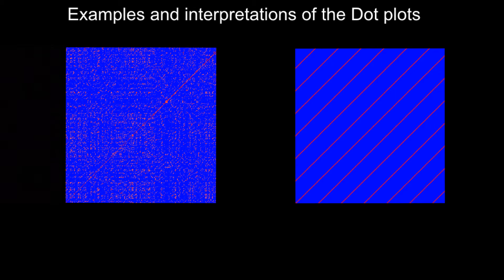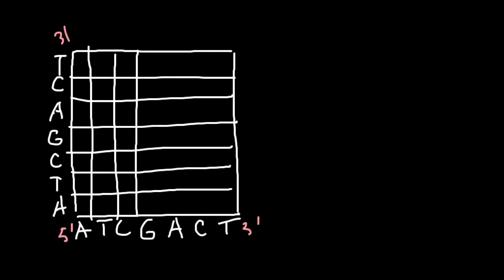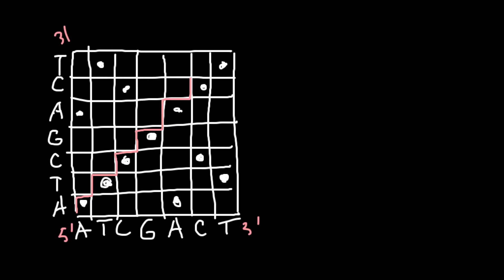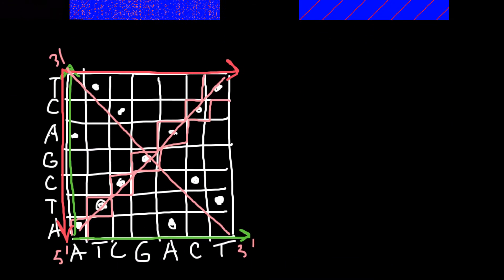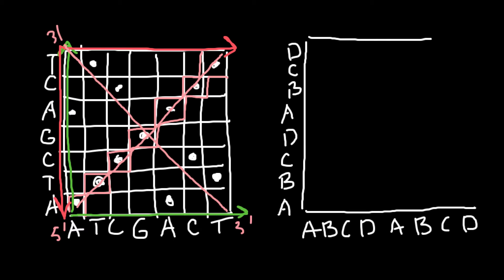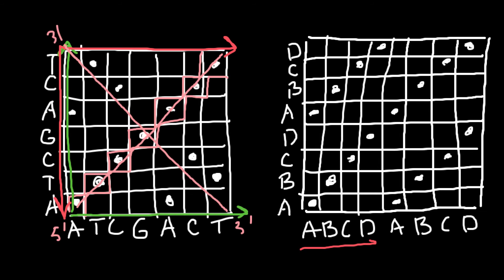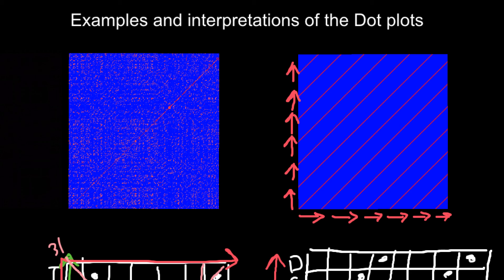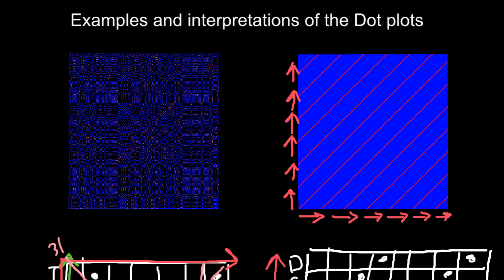Bioinformatics: Examples and interpretations of the Dot Plots # 2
One way to visualize the similarity between two protein or nucleic acid sequences is to use a similarity matrix, known as a dot plot. These were introduced by Gibbs and McIntyre in 1970 and are two-dimensional matrices that have the sequences of the proteins being compared along the vertical and horizontal axes. For a simple visual representation of the similarity between two sequences, individual cells in the matrix can be shaded black if residues are identical, so that matching sequence segments appear as runs of diagonal lines across the matrix.

Some idea of the similarity of the two sequences can be gleaned from the number and length of matching segments shown in the matrix. Identical proteins will obviously have a diagonal line in the center of the matrix. Insertions and deletions between sequences give rise to disruptions in this diagonal. Regions of local similarity or repetitive sequences give rise to further diagonal matches in addition to the central diagonal. Because of the limited protein alphabet, many matching sequence segments may simply have arisen by chance. One way of reducing this noise is to only shade runs or 'tuples' of residues, e.g. a tuple of 3 corresponds to three residues in a row. This is effective because the probability of matching three residues in a row by chance is much lower than single-residue matches. It can be seen from Figures 3.3h,c that the number of diagonal runs in the matrix has been considerably reduced by looking for 2-tuples or 3-tuples.

Dot plots are one of the oldest ways of comparing two sequences.[citation needed] They compare two sequences by organizing one sequence on the x-axis, and another on the y-axis, of a plot. When the residues of both sequences match at the same location on the plot, a dot is drawn at the corresponding position. Note, that the sequences can be written backwards or forwards, however the sequences on both axes must be written in the same direction. Also note, that the direction of the sequences on the axes will determine the direction of the line on the dot plot. Once the dots have been plotted, they will combine to form lines. The closeness of the sequences in similarity will determine how close the diagonal line is to what a graph showing a curve demonstrating a direct relationship is. This relationship is affected by certain sequence features such as frame shifts, direct repeats, and inverted repeats. Frame shifts include insertions, deletions, and mutations. The presence of one of these features, or the presence of multiple features, will cause for multiple lines to be plotted in a various possibility of configurations, depending on the features present in the sequences. A feature that will cause a very different result on the dot plot is the presence of low-complexity region/regions. Low-complexity regions are regions in the sequence with only a few amino acids, which in turn, causes redundancy within that small or limited region. These regions are typically found around the diagonal, and may or may not have a square in the middle of the dot plot.